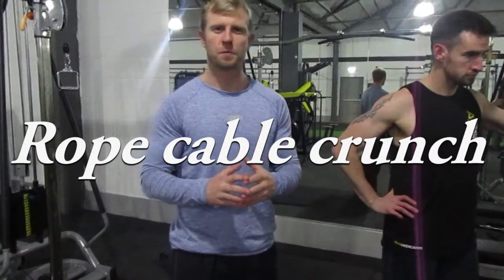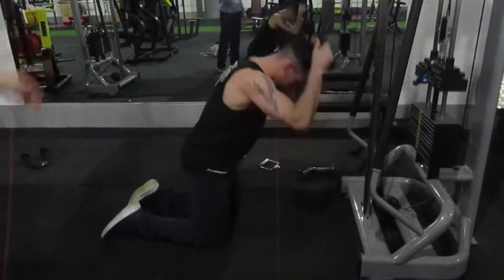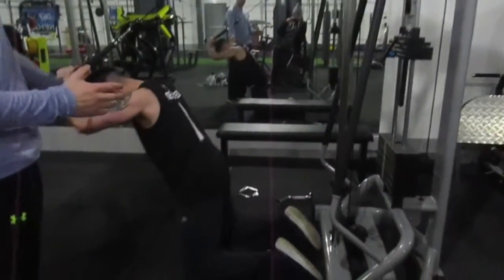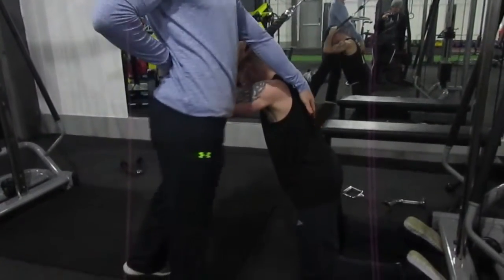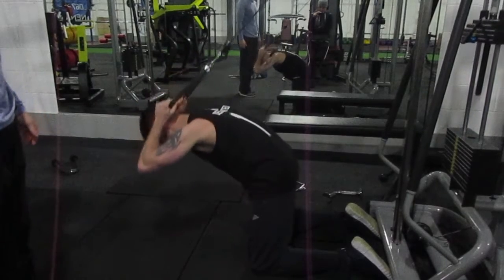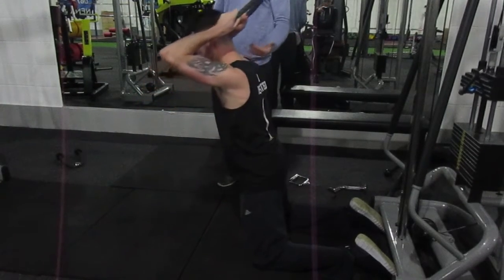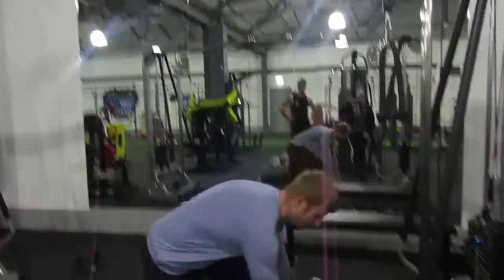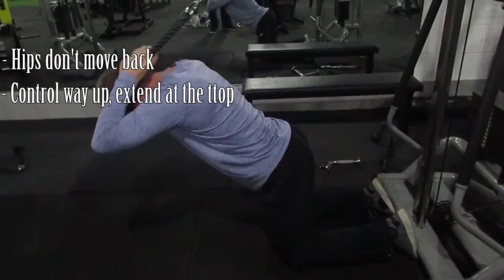Rope cable crunch tutorial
How to use spinal extension and flexion to hit your abs and perform the rope crunch effectively. MCFuturefitness Recipe Library

MCFF High Performance Journal & Planner